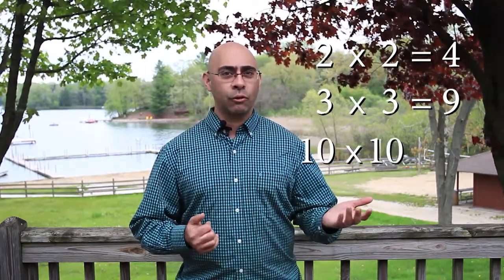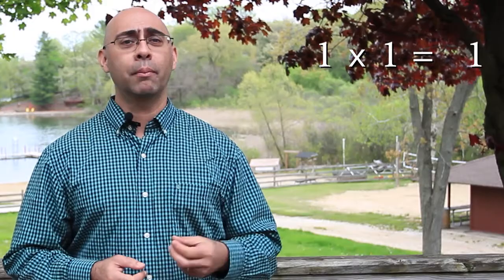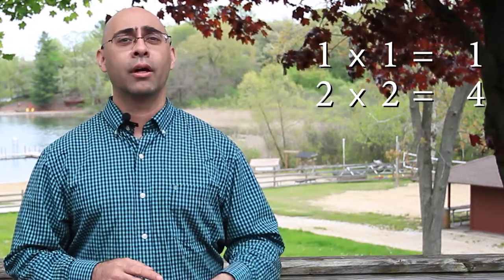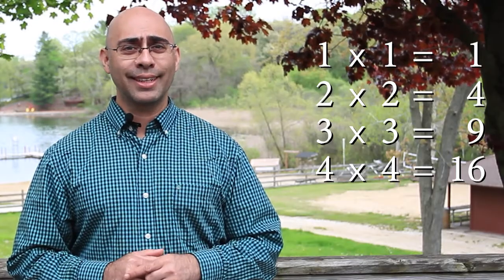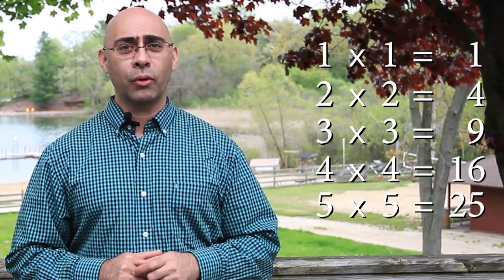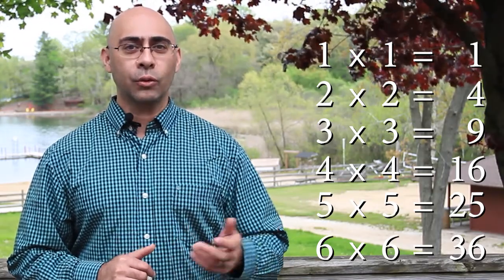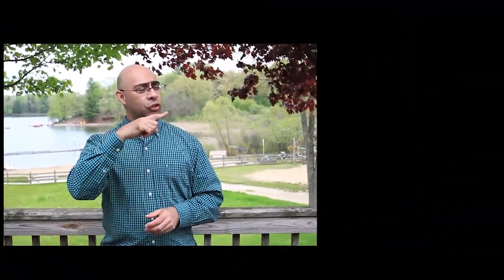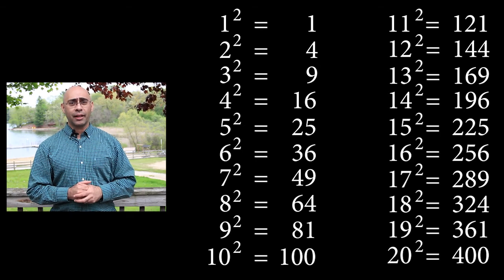AN INTRODUCTION TO SQUARES AND SQUARE ROOTS! Mathematicians Like Shortcuts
This is a basic introduction to squares and square roots.  This video gives a brief understanding perfect squares.  Here you will learn how to square a number and how to find the square root of a number as well.

Tags